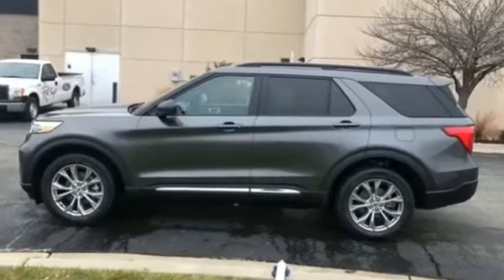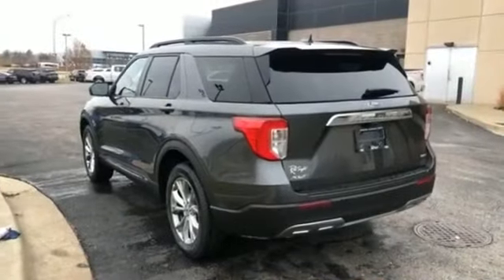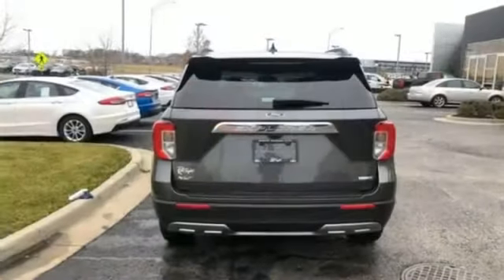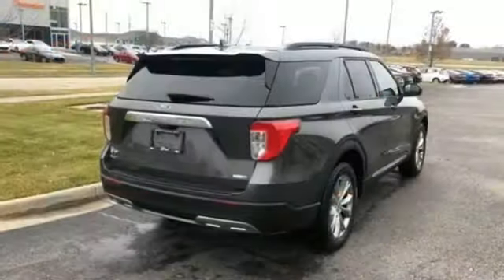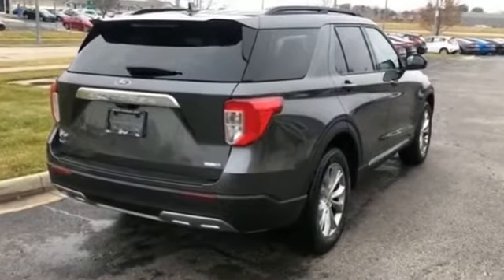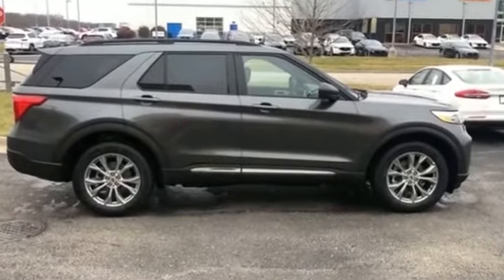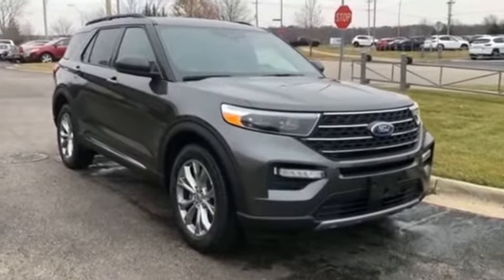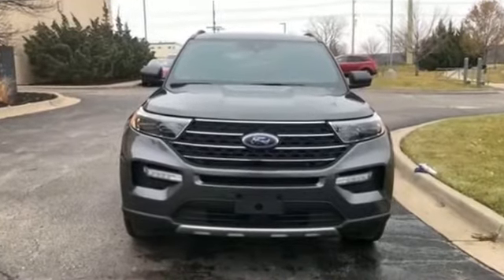2020 Ford Explorer XLT Kansas City MO, Grandview MO, Belton MO, Overland Park KS, Leawood KS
2020 Ford Explorer XLT 1FMSK8DH1LGB05154 Video

This 2020 Ford Explorer XLT 1FMSK8DH1LGB05154 is full of phenomenal features such as: